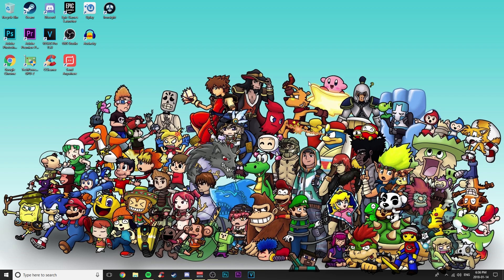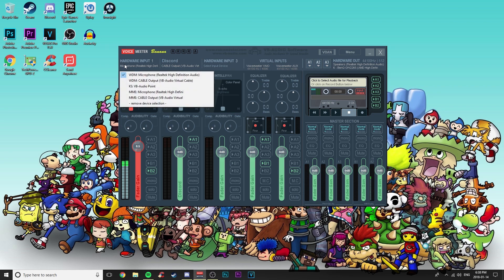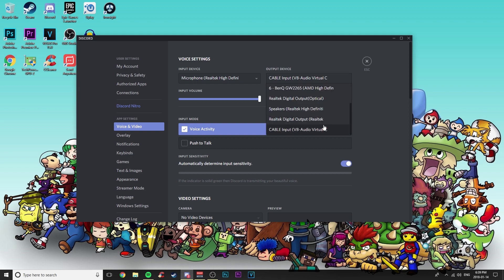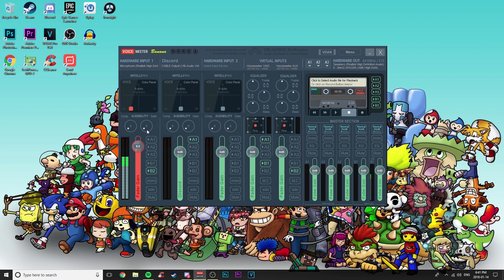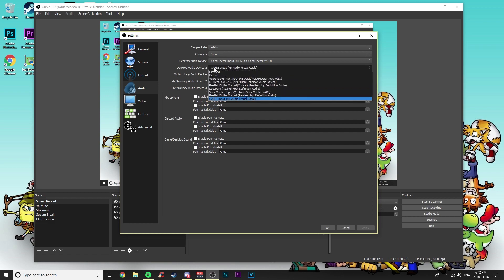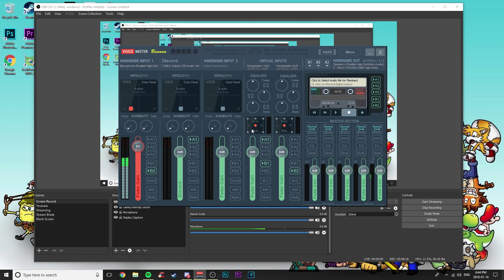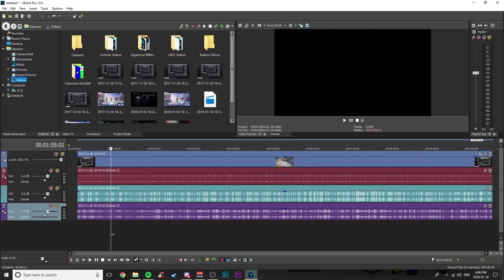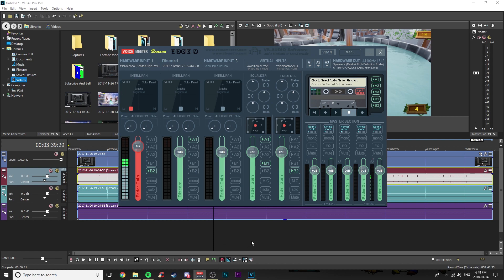How To Setup VoiceMeeter Banana with OBS To Have Separate Audio Tracks For Game, Discord, And Mic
In this video Shaan M is showing how to setup VoiceMeeter Banana with OBS to have separate audio for game, discord, and also your microphone. This helps a lot to have multiple audio track to make editing easier if you need to censor or cut something private from the game or your friends or even from your mic without messing up the other audio tracks. So in this tutorial Shaan M shows how to use and setup VoiceMeeter Banana with OBS to stream or record for YouTube or Twitch.